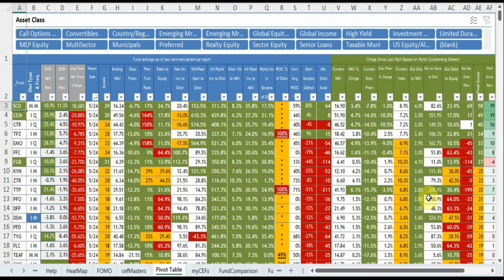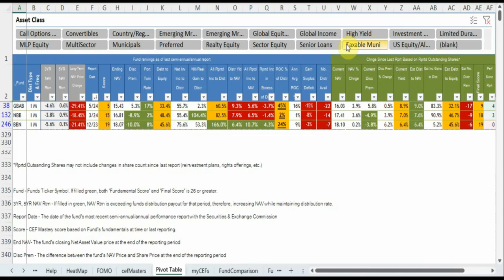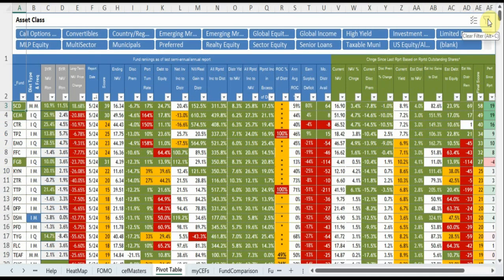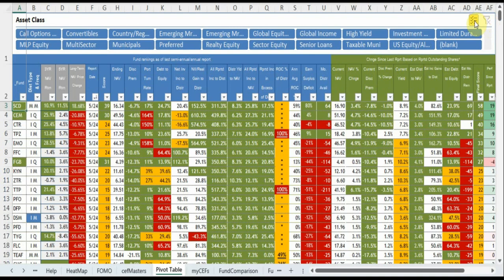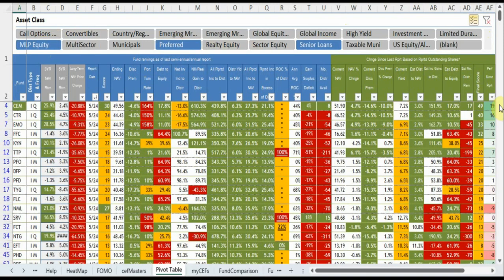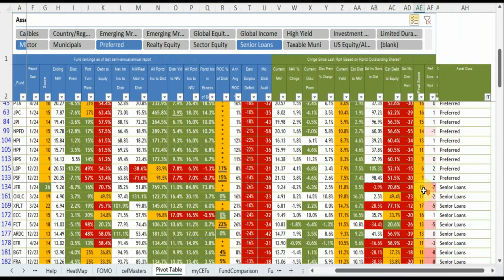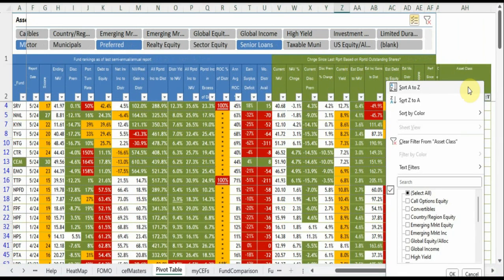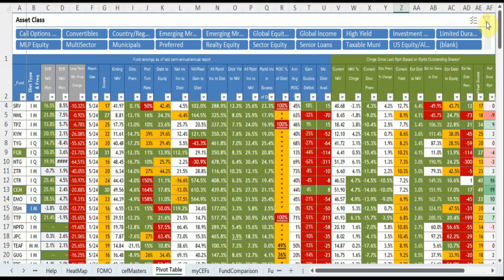'CEF Mastery' Asset Class Tutorial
Search, sort, and group closed end funds by 'Asset Class.'  Useful in helping you balance your closed end portfolio among different asset classes.

Closed End Fund Mastery consistently outperforms.